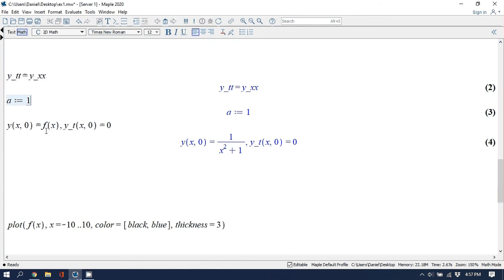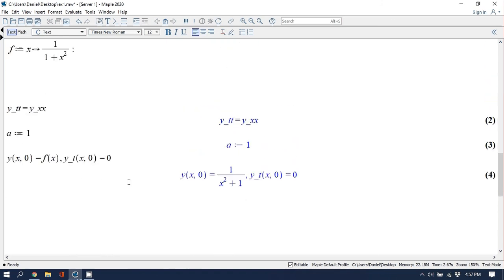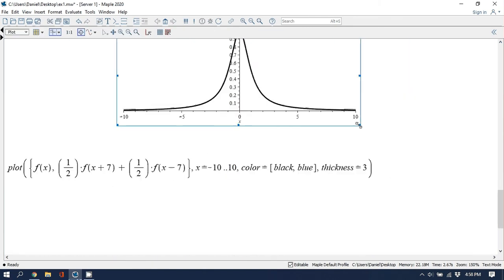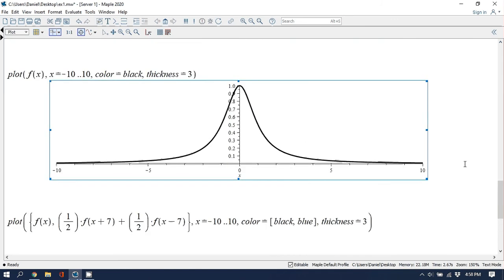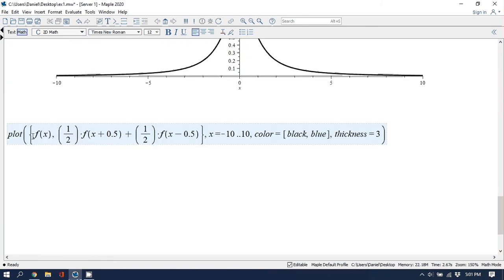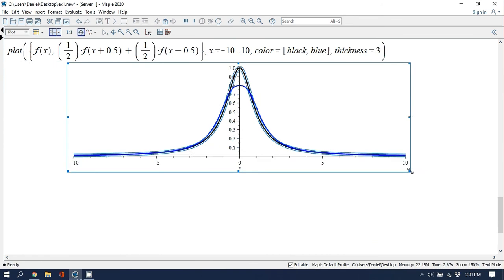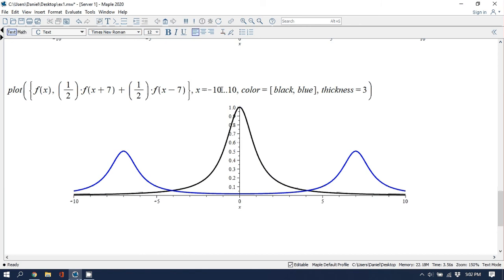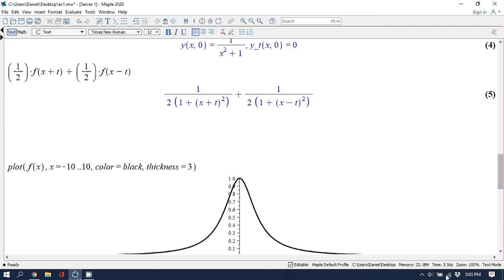Addendum to Lecture 18 (Travelling waves example)